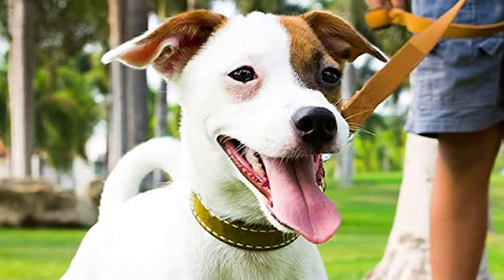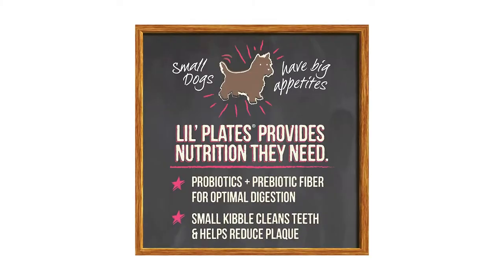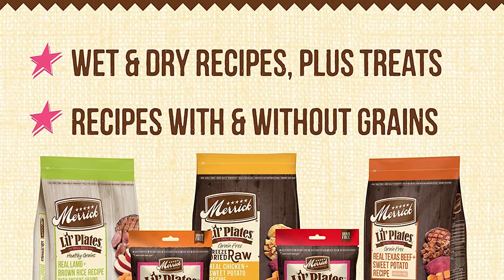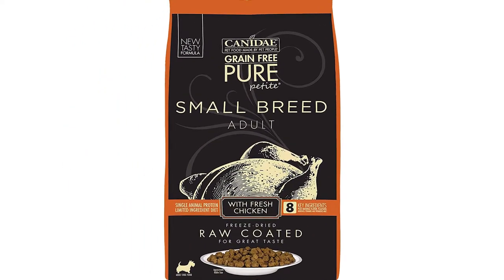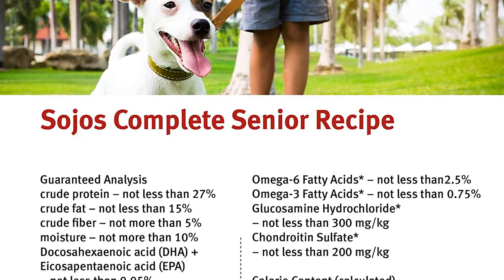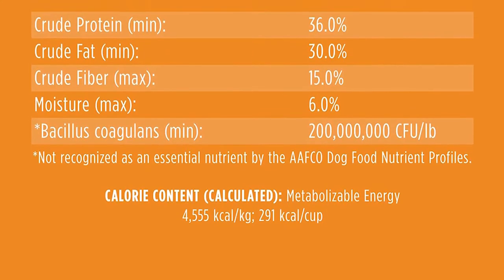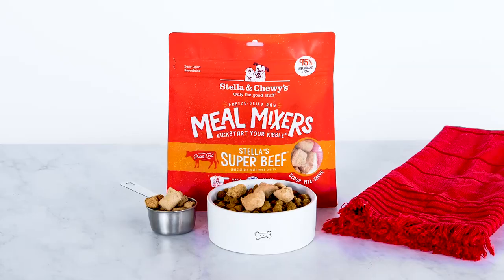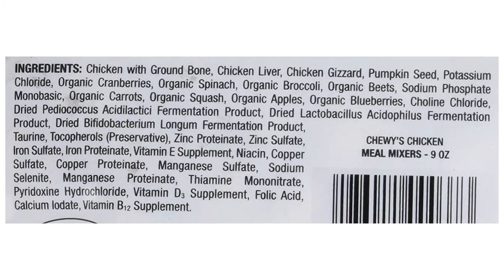Best Raw Dog Food Top 5 _ Best Raw Dog Food Brands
Best Raw Dog Food The raw food craze has reached a fever pitch in the doggo world. Designed to mimic a wild canine’s diet, this type of canine cuisine focuses on raw meats rather than kibble.
Like any doggy diet, raw dog food has pros and cons, and you’ll want to find the best raw dog food for your dog (and your lifestyle) before making the switch.
We run down the facts and options available below, to provide you the info you need before deciding to go raw.

These Best Raw Dog Food Video Buying Guide Included Products Are

𝗣𝗿𝗼𝗱𝘂𝗰𝘁 𝗟𝗶𝗻𝗸:
0:00 - Introduction

0:40 - 5. Best Rated Raw Dog Food: Merrick Lil Plates Grain Raw Dog Food,

1:42 - 4. Best Cheap Raw Dog Food: Stella & Chewy's Raw Dog Food,

2:39 - 3. Best Quality Raw Dog Food: Sojos Complete Natural Freeze Raw Dog Food,

3:38 - 2. Best Budget Raw Dog Food: Instinct Raw Dog Food,

4:42 - 1. Top-rated raw dog food: Stella & Chewy's Raw Dog Food,

ღ𓃠𓄿 Best Pet Lover ღ𓆞𓆤 a participant in the Amazon Services LLC Associates Program • an affiliate advertising program designed to provide a means for us to earn fees by linking to Amazon.com and affiliated sites.